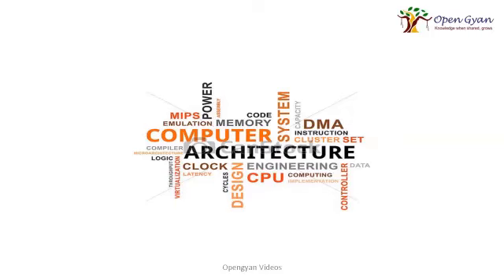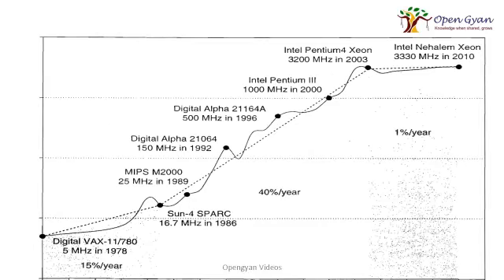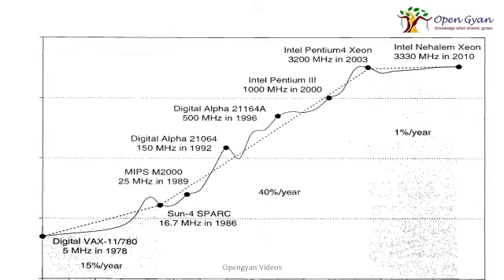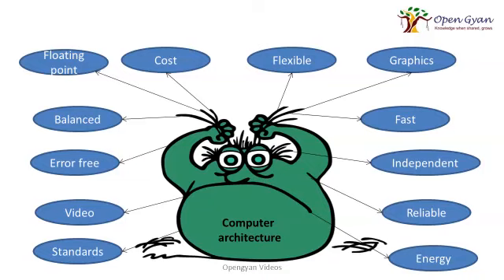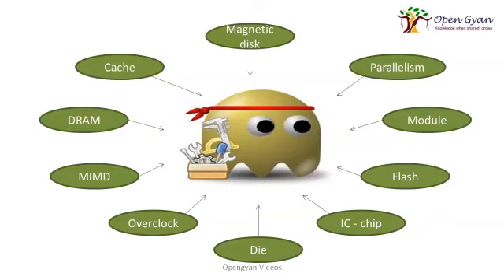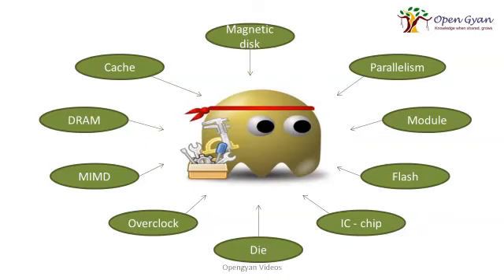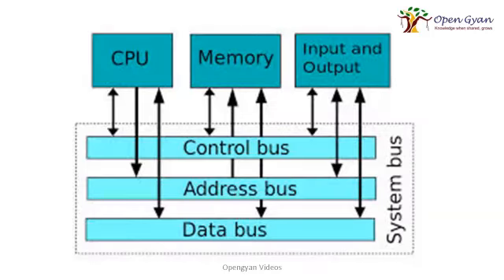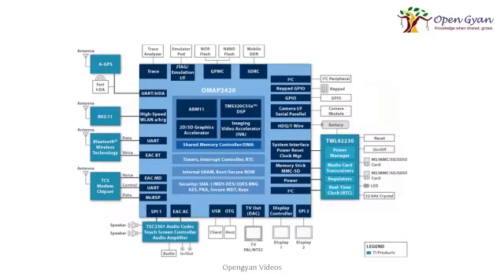Computer Architecture - Introduced the Opengyan way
OpenGyan video starts with the trend graph of computer architecture field. It then discusses the effect of Moores' law and the applicability of Amdhals' law. The factors affecting the architectural decisions and the options are then discussed. An analogy to human body is drawn to explain Von neumann architecture and its evolution to current architecture in mobile handsets. The first video of the series in computer architecture.